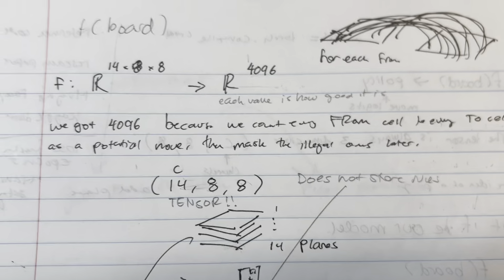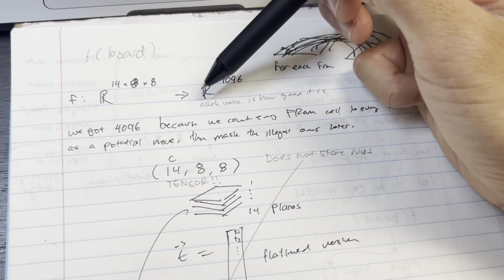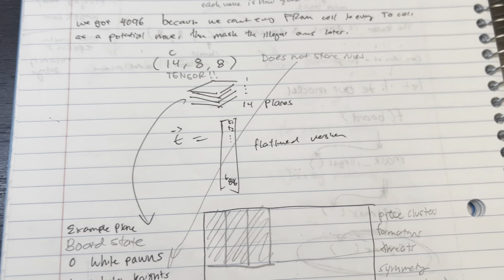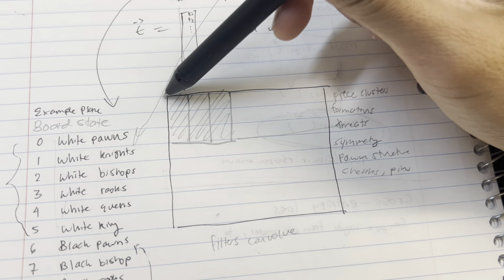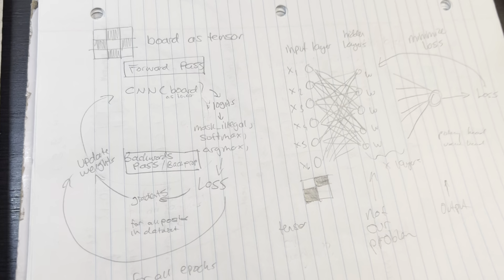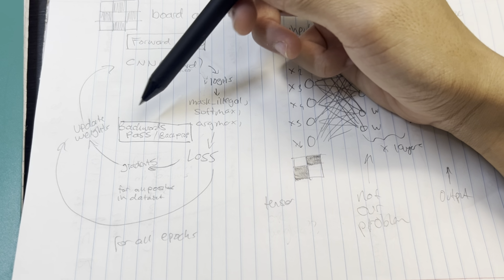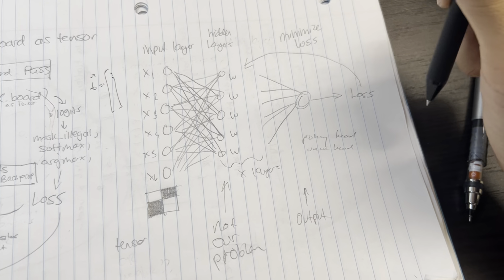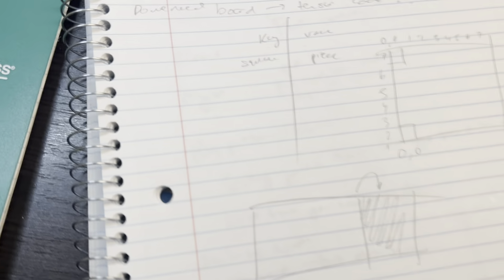Convolutional Neural Networks basics (CNN) for Chess Bot - Notes